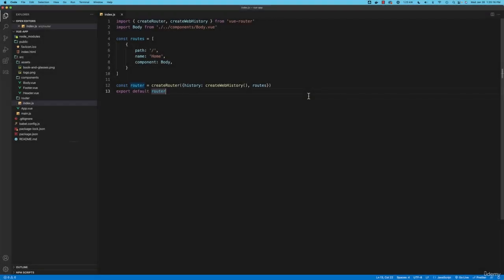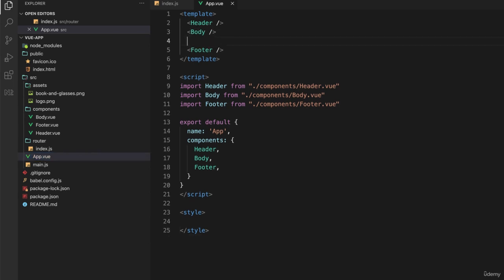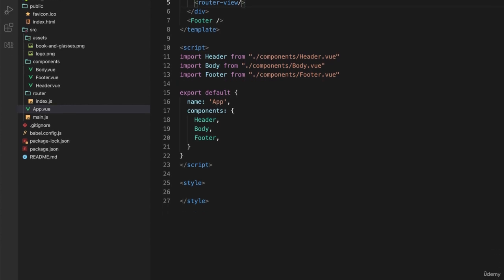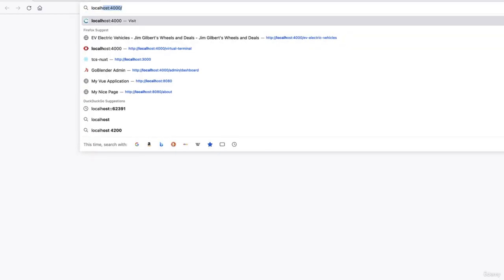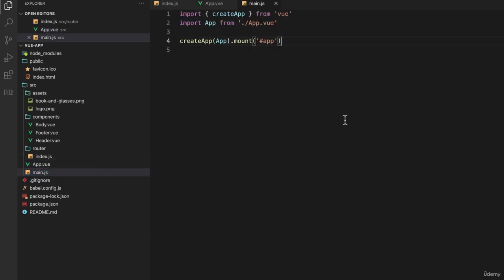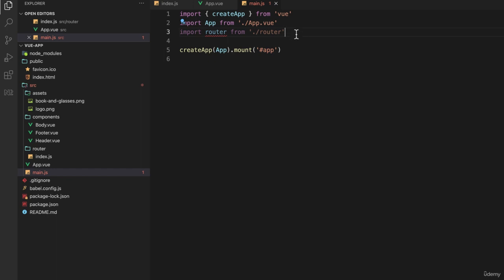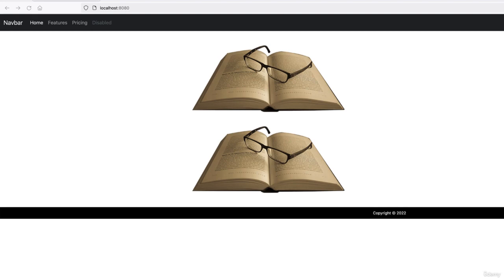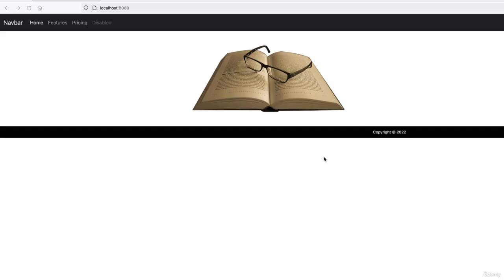4 3 Adding our routes in App vue and main js TutFlix ORG